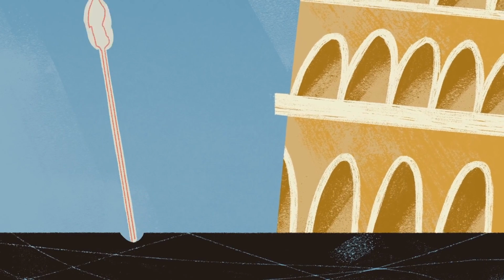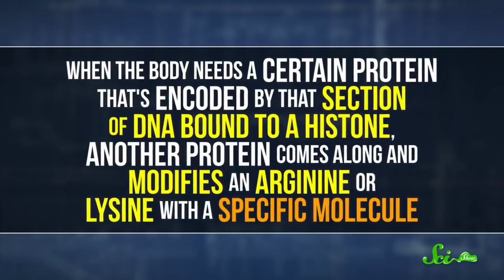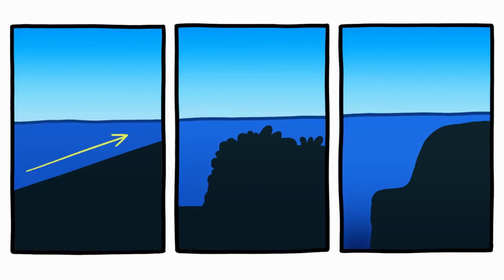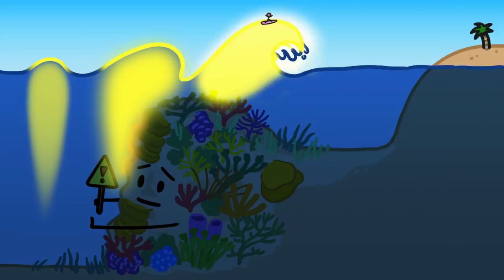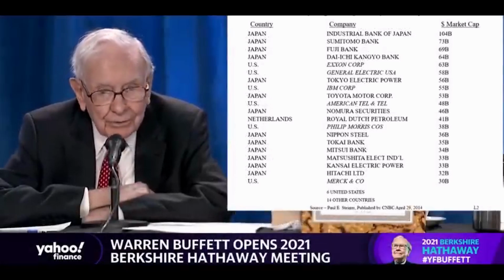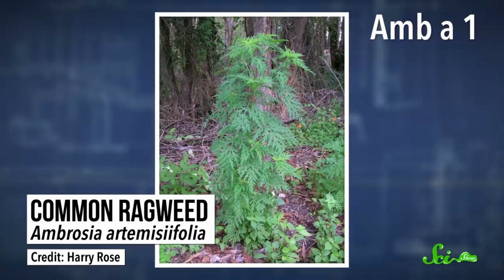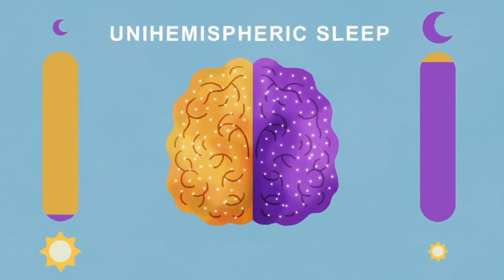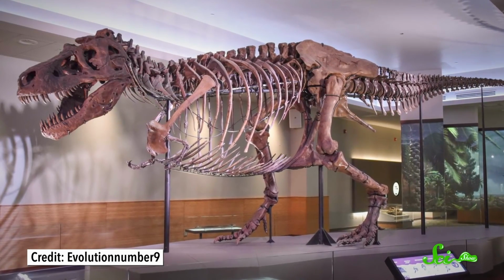May Monthly Dose of AmApe | What I learned in a Month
MAY Knowledge Summary

2. There are different types of histones than A T G C in the DNA, for example, lysine and arginine are the histones that are used to help the cell to know which part of the genome to read, basically the controller.
4. Kegel exercises can help with erectile disfunction and lasting longer might as well do it =
5. This guy thinks global warming is a scam because, we all generally want and believe that that flooding will be overcome + nowadays the investors are considering global warming and sea level rising when buying real estate.
7. You know how there are conservation rules like energy. Momentum, there are also many other conservation rules, one of them being conservation of spin = This is a really good video that explains the standard model of particle physics.
15. The chemical fertilizers that allow us to feed the whole world is slowly killing us =
16. The hours of folly are measured by the clock; but of wisdom, no clock can measure. = (CRACKED DANTE)
18. Unihemispheric Sleep is when half of the brain is awake and the other half is sleeping
21. Migraine headaches affect 33% of women and 13% of men in their lifetimes, it is suggested that is because females have more hormonal fluctuations than males.